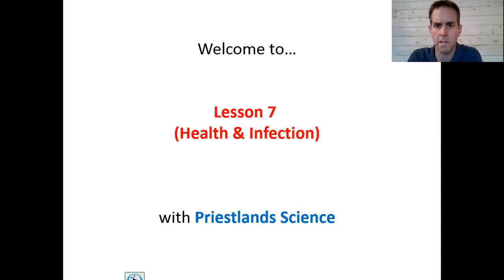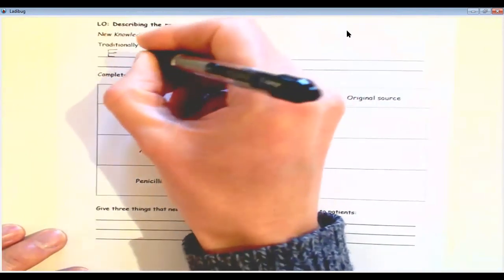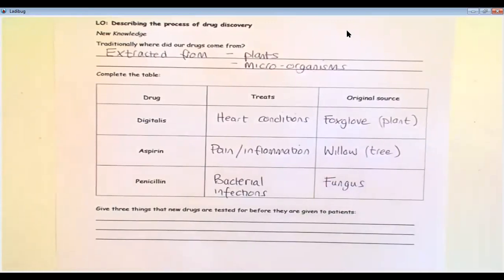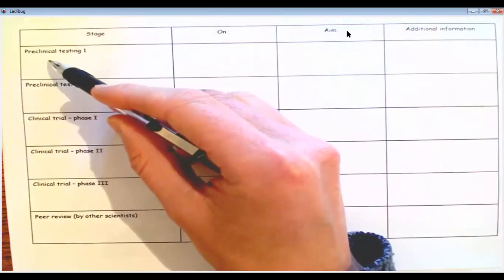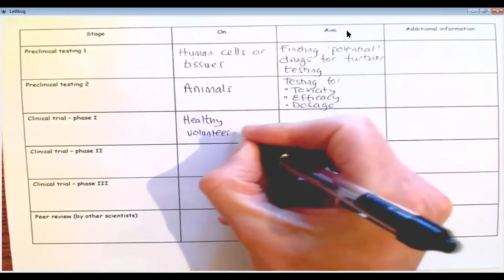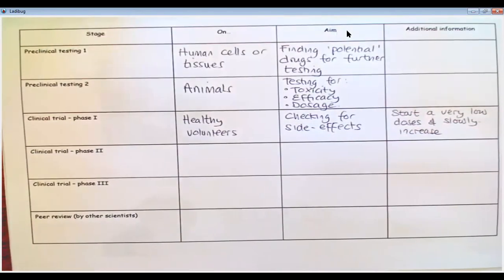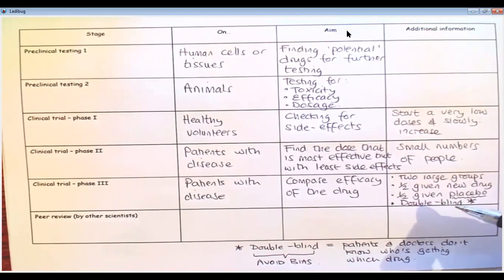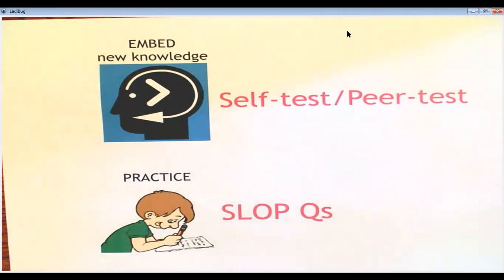GCSE Health & Infection - Lesson 7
LO: Describing the process of drug discovery